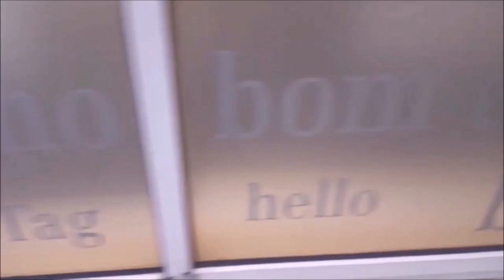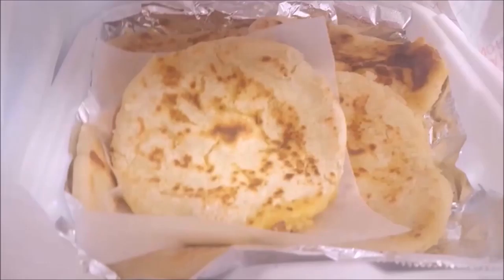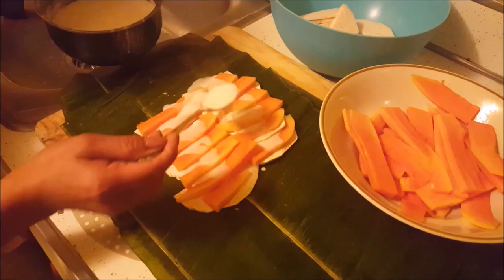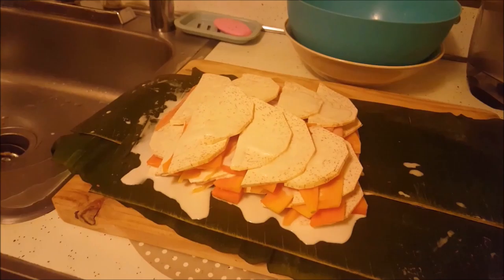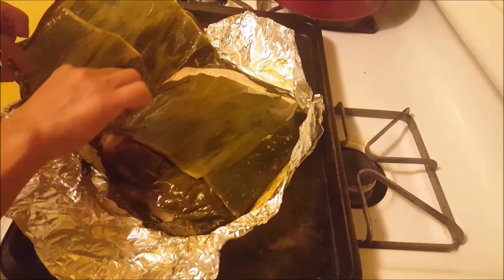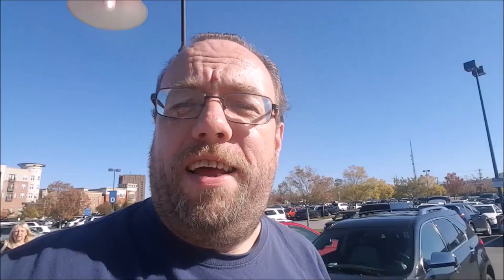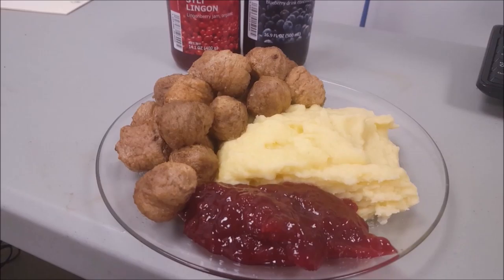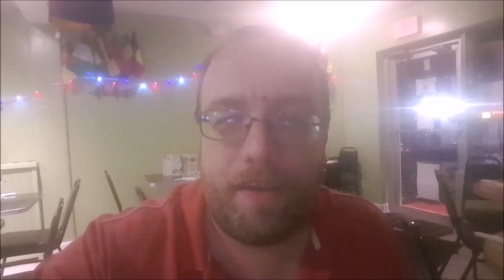No-Repeat Work-Day Lunch Challenge (Episode 13: How Swede it Is)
In this episode, I sample food from Niue, Sweden and the Republic of the Congo.  The song in the background is "That's What You Get," by my band in the late 1990's, Cleverneck.